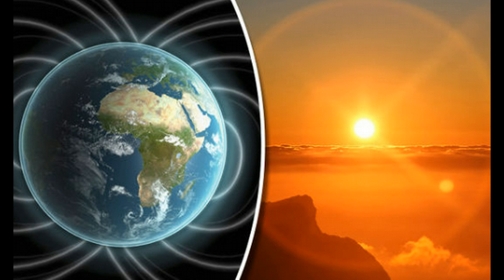We Are Heading Towards A Dangerous Reversal of The Planets Magnetic Field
NASA researchers believe we are heading towards a reversal of the planet’s magnetic field.
And this would have catastrophic consequences for humanity as when the polar shift happens the Earth will have no magnetic field for about 200 years.

If you just want to watch, sign up!

Bitcoin- 1EZdiSRfmPkGF7teAyUyoPotjzWYBtPwGn

Lite Coin- LhHn9LhY1ui676FvdJaeiQeAoJ1EpiWAVv